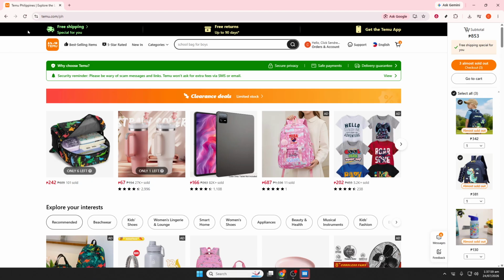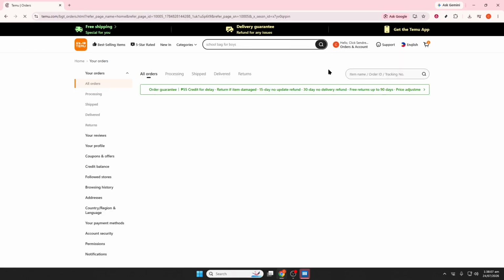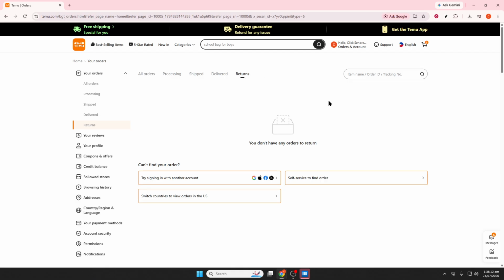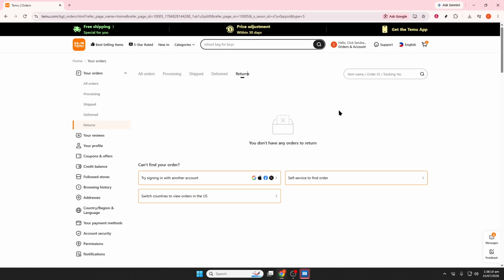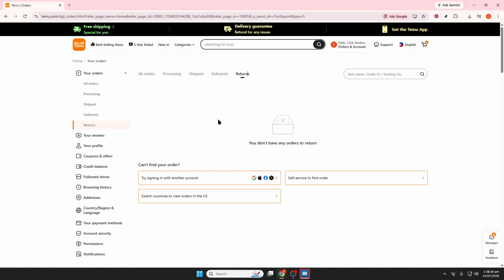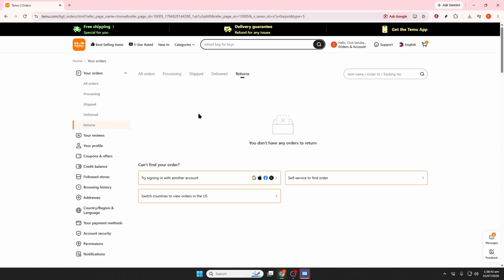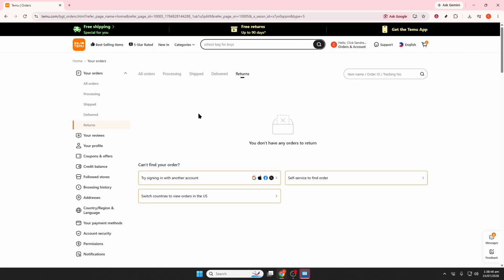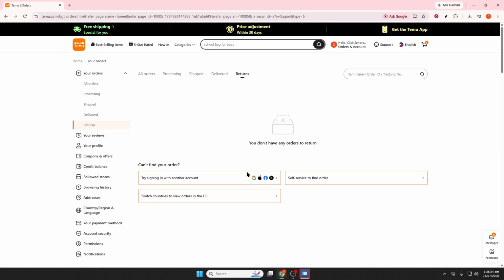Temu Refund Process UPDATED – Step by Step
Need to request a refund on Temu? In this updated 2026 step-by-step guide, I'll show you exactly how to submit a refund request, return eligible items, track your refund status, and receive your money as quickly as possible.

Whether your item arrived damaged, was incorrect, never arrived, or you simply want to return it, this tutorial covers the latest Temu refund process, buyer protection policies, and common issues you may encounter.

In this video, you'll learn how to:

Request a refund on Temu
Start a return or refund request
Track your refund status
Understand Temu's refund and return policy
Resolve common refund issues
Receive your refund successfully

This tutorial is updated for 2026 and reflects the latest Temu app and website experience.